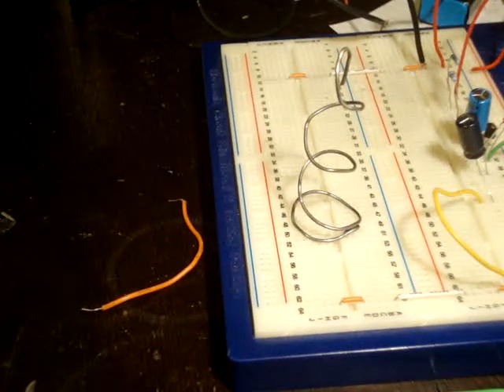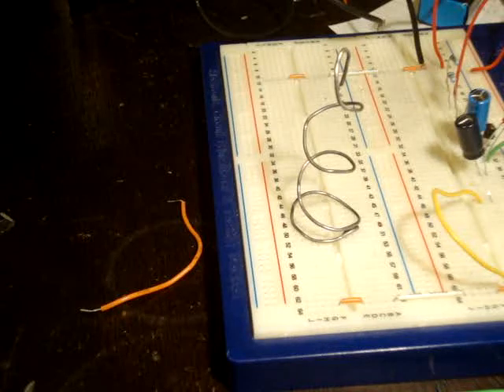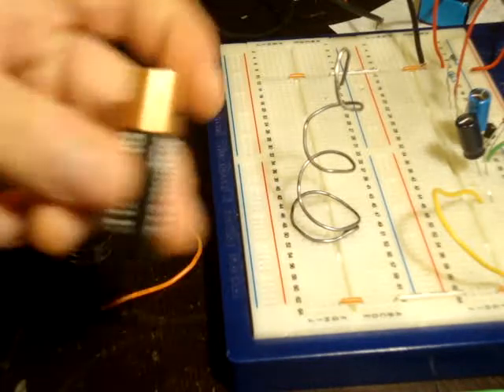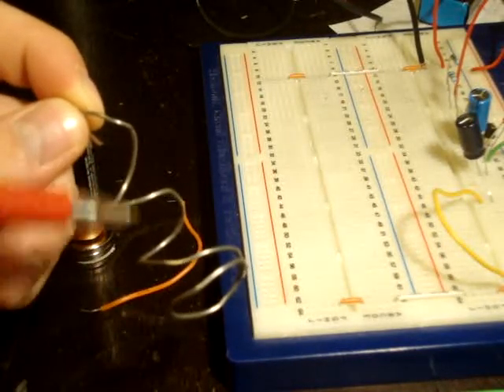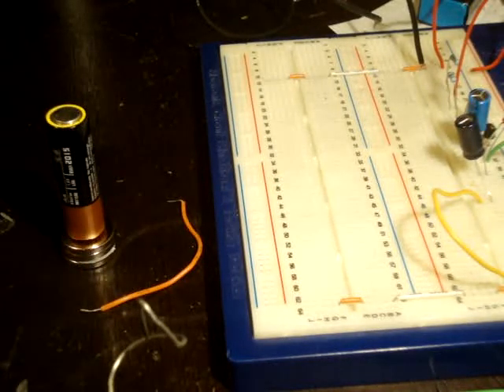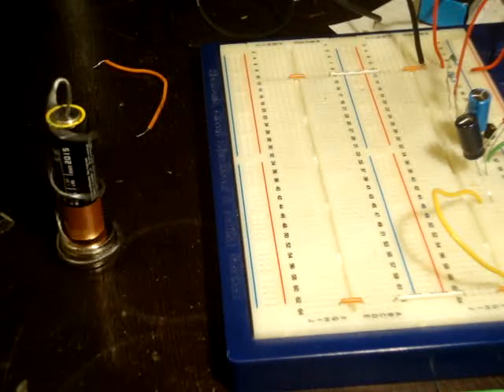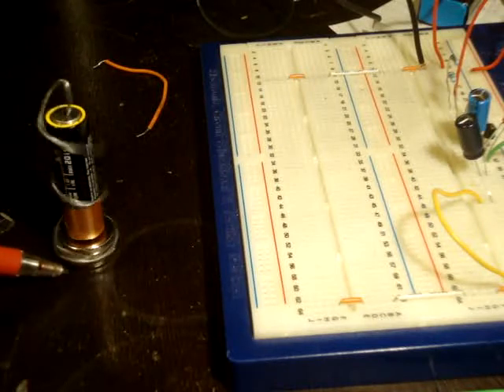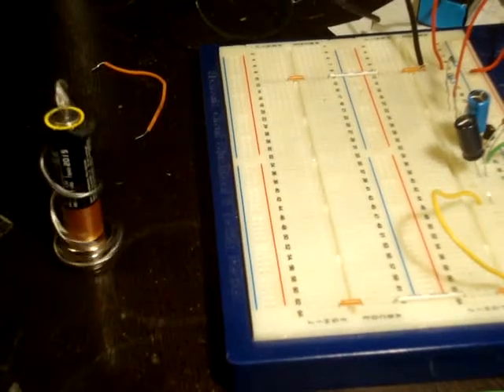Electronics 22 : How to Make a Homopolar Motor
In this video I make a homopolar motor which is a wire spinning around a battery in a magnetic field. This is really a proof of concept